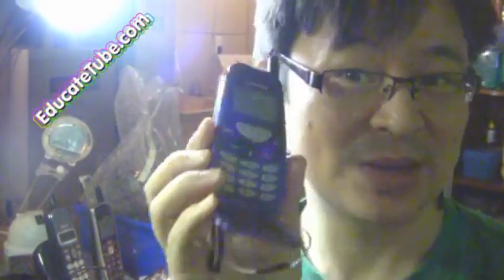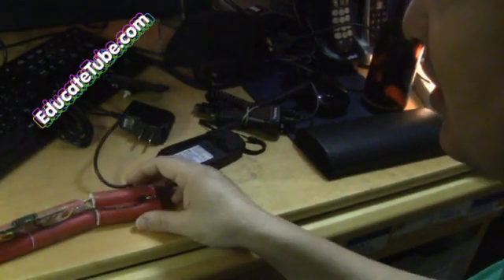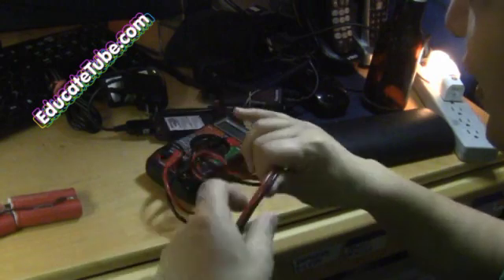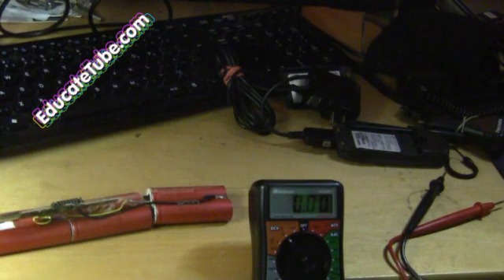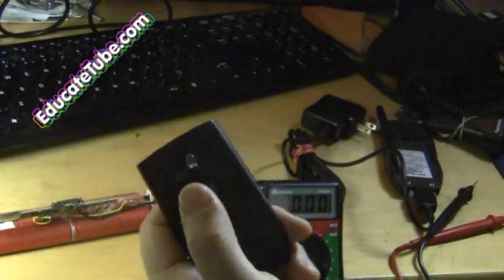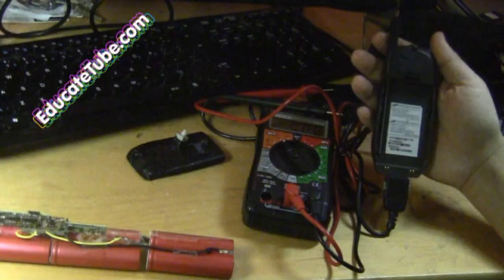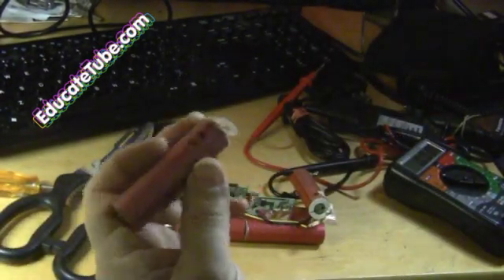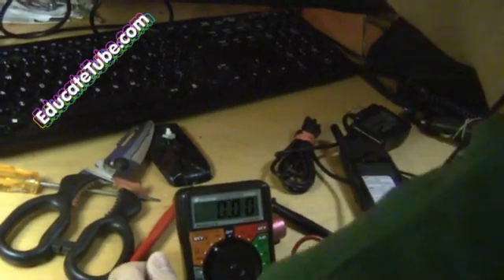How to extract old laptop Li-ion battery and recharge them to run cellphone and LED flashlight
Today I will be showing you how to take an old Li-ion laptop battery and convert it into a reusable rechargeable Li-ion battery for the cellphone or even smartphone.  Since each Li-ion battery is about 3.5 to 4 volts (there are 6 cells in the 19.1V laptop battery), we can use the old cellphone Li-ion charger to charge the battery.  Make sure you monitor the charging process.  Do not leave the charging battery unattended.  This is an experimental device so please take all necessary safety precautions.  Thanks and enjoy the video!  Sipski